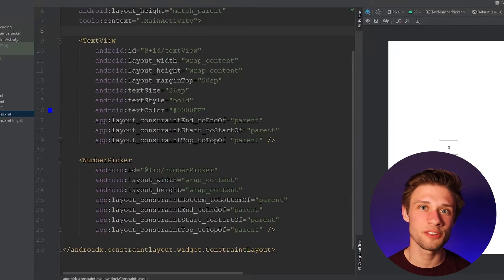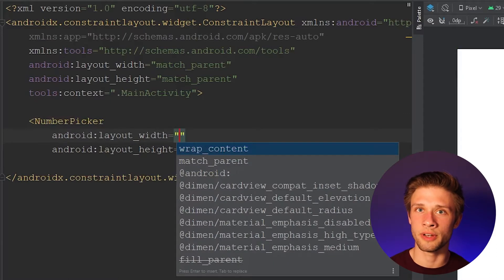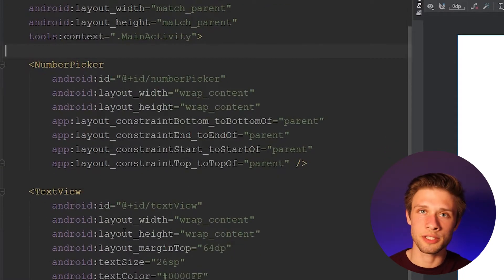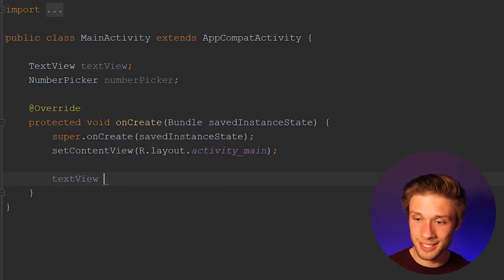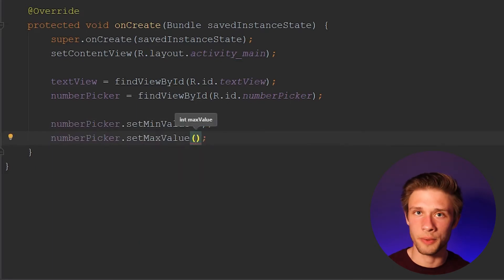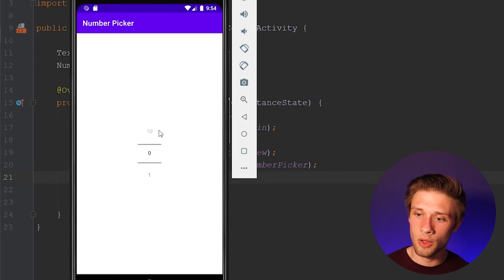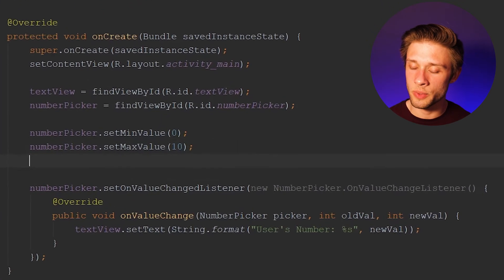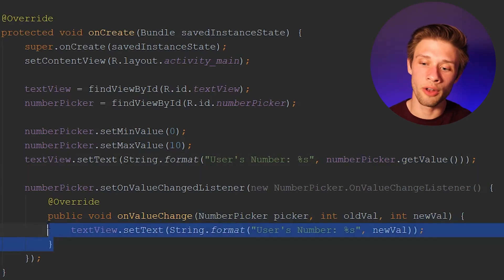How to use the Number Picker in Android Studio | Numbers and Text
In this video, you'll learn how to use the Number Picker view in android studio. We will go over how to use numbers and string within the Number Picker, set default values, and grab the user's selected value.